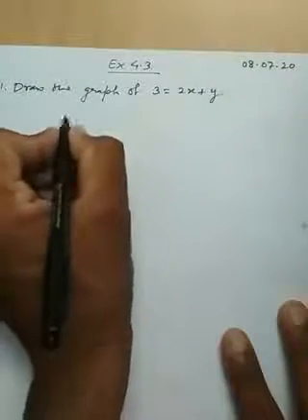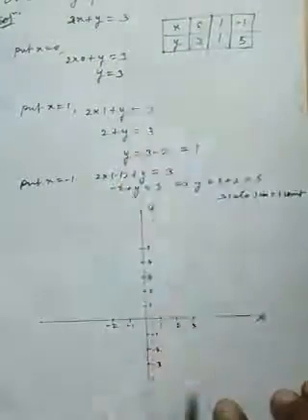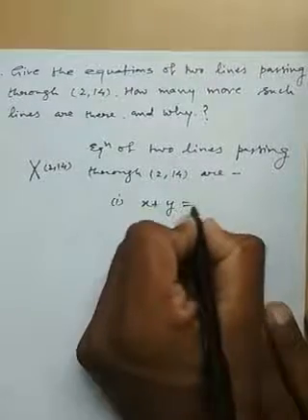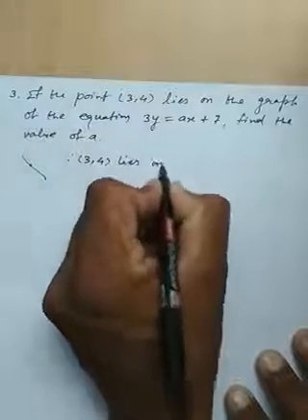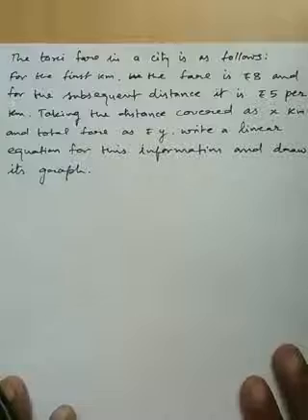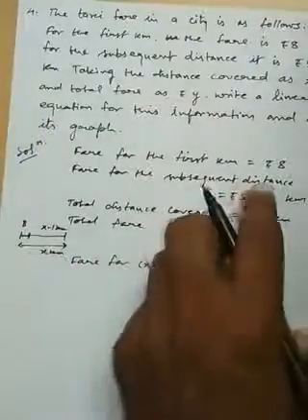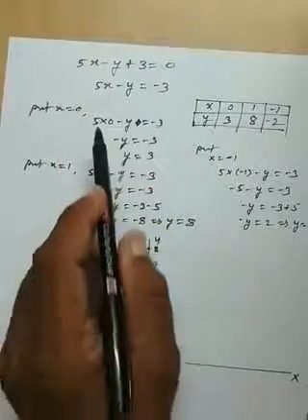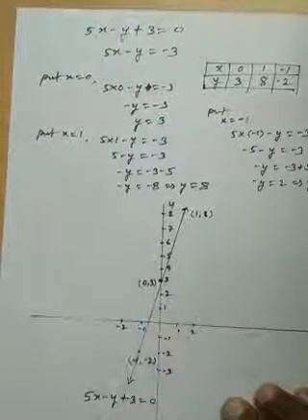Ch 4 Linear Equation in two variables video - 2